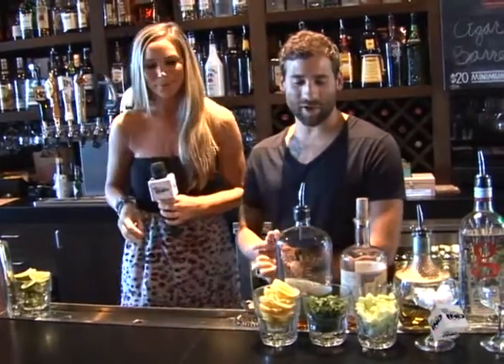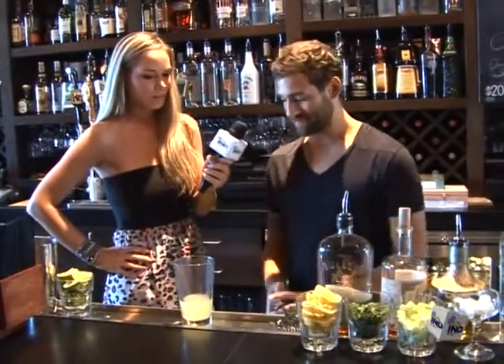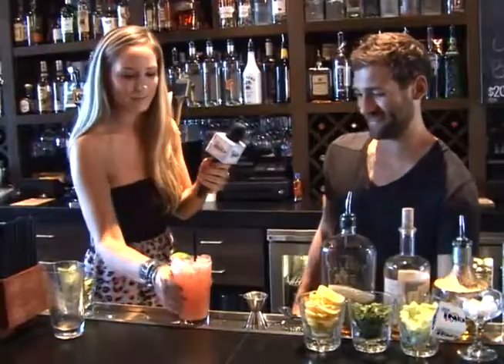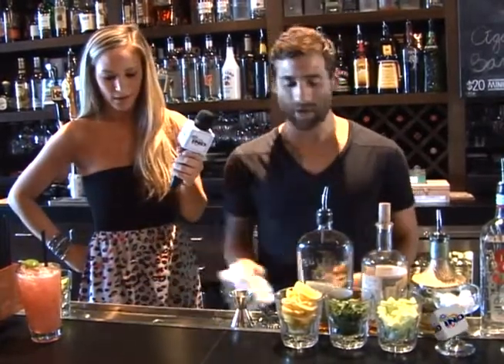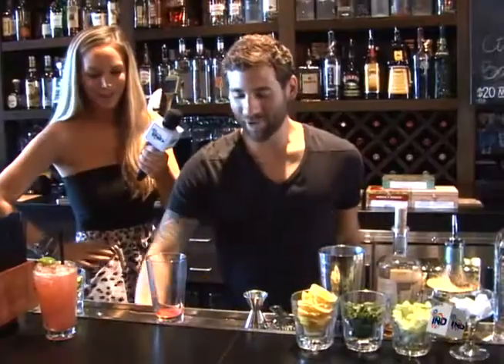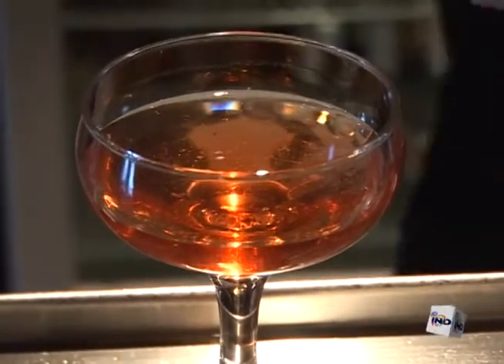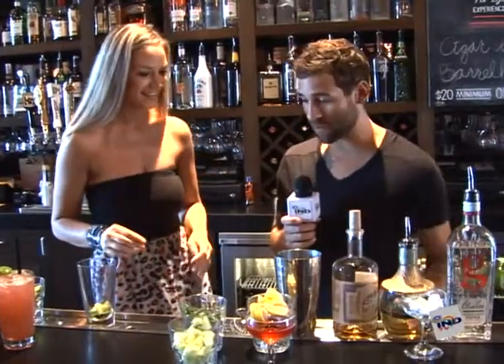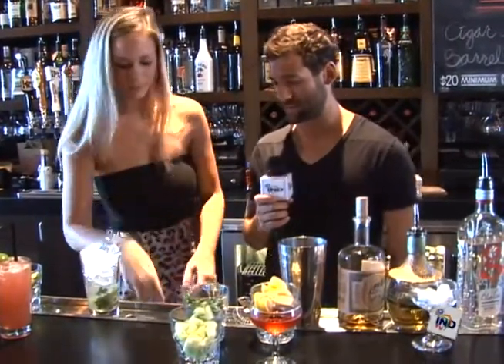IND TV USA-Barrel house interview for No Limits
IND TV USA-Barrel house interview
No Limits
Hosted by Jonna Rose
Produced by Alini Tarantino
Camera/edited by Brian Waldow
Barrelhouseburlingame.com